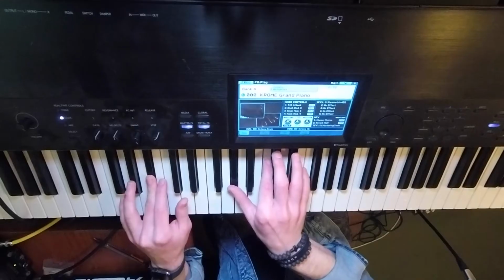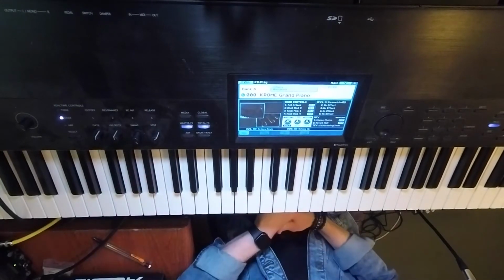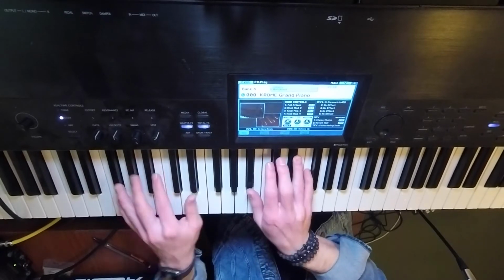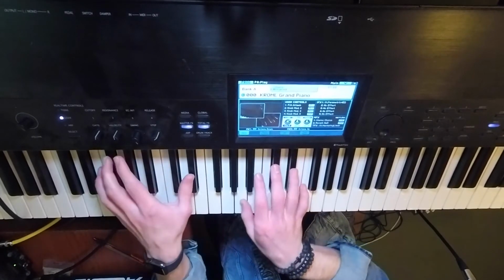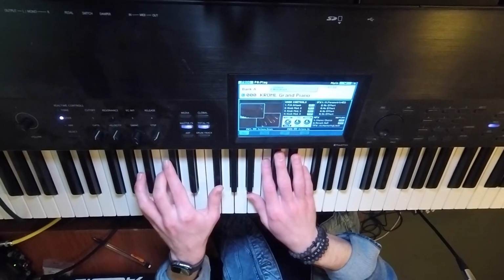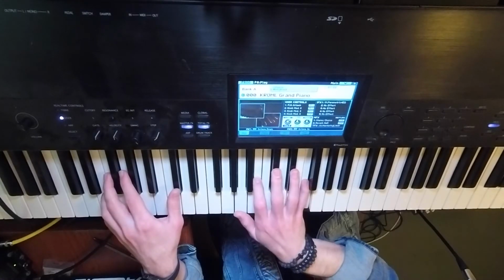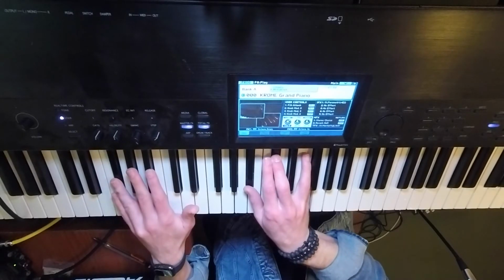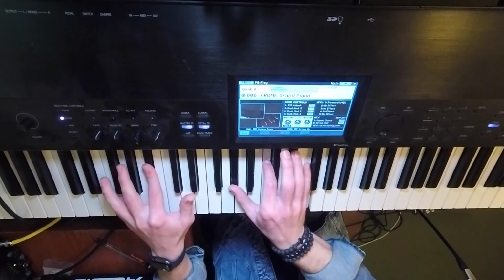How to play Boo'd up by Ella Mai on piano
How to play Boo'd up by Ella Mai on piano. This song is a great way to practice some R&b chords and phrasings.